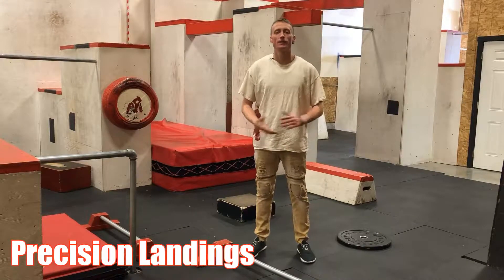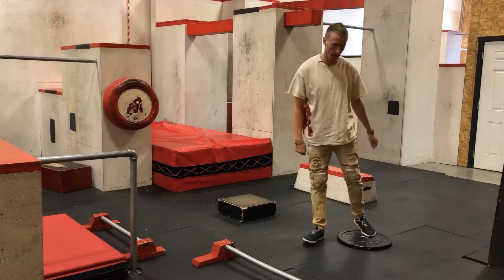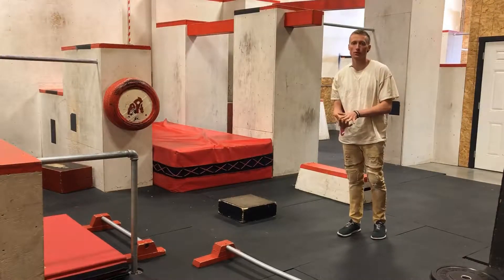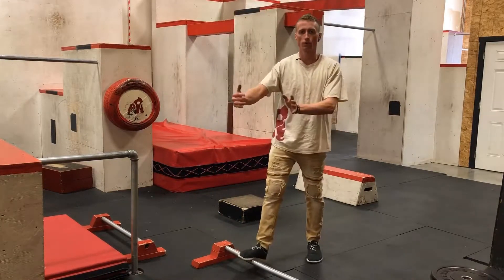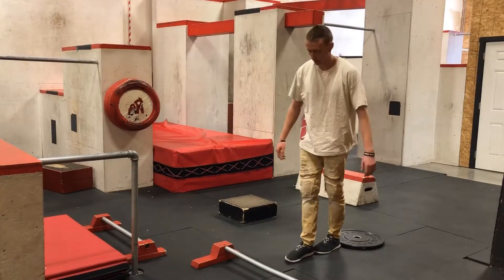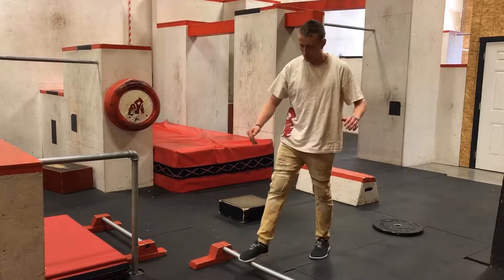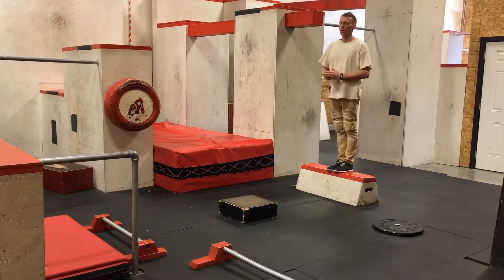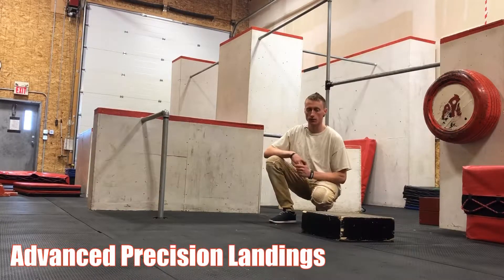Precision Landings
Parkour Tutorials